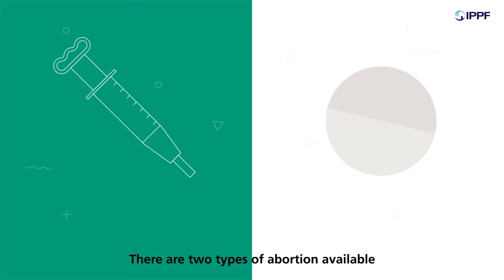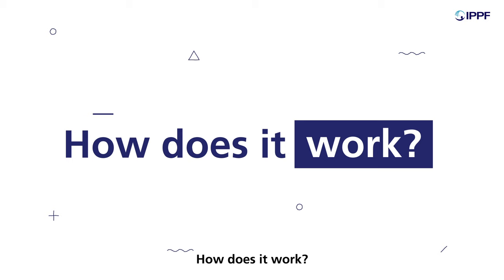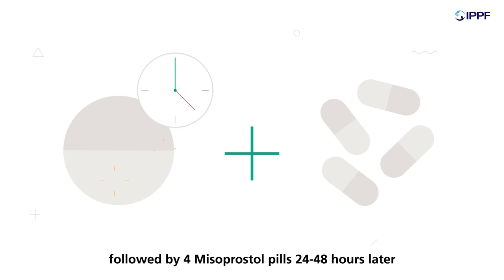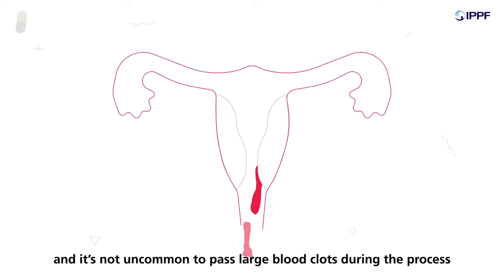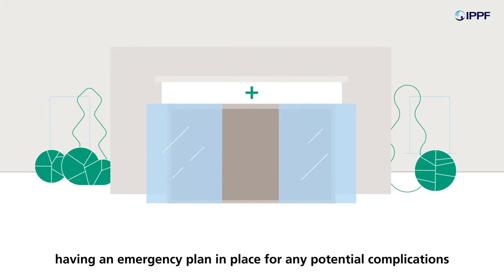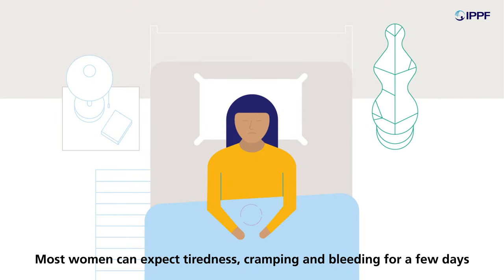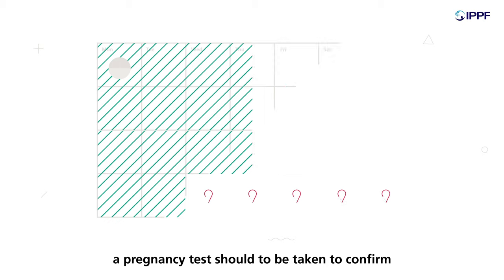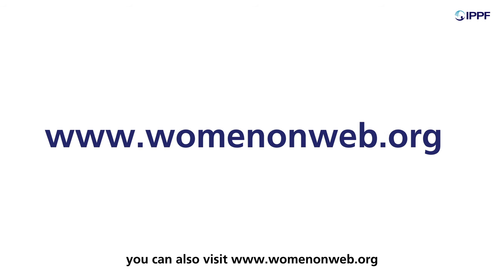How does medical abortion aka the abortion pill work?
Ever wonder how medical abortion also known as the 'abortion pill, works?

In this explainer video, IPPF go through the steps of what to expect during a medical abortion.

Please note that this video is an overview of the procedure. For further details on medical abortion,  contact your local healthcare provider.